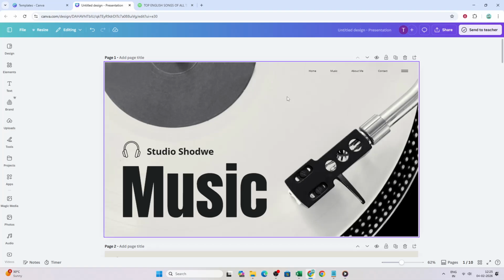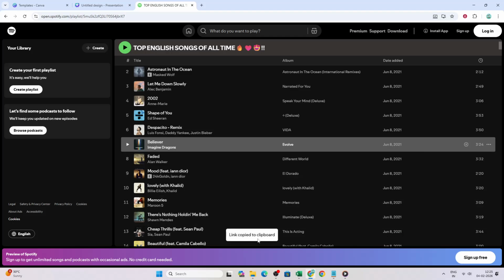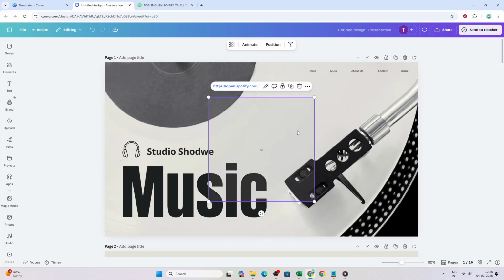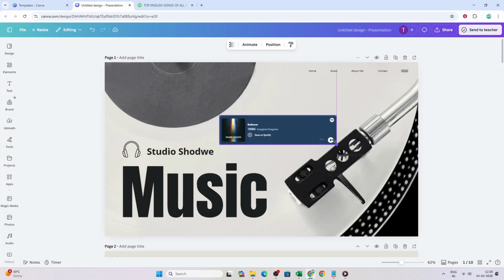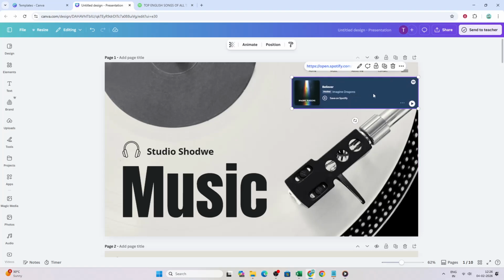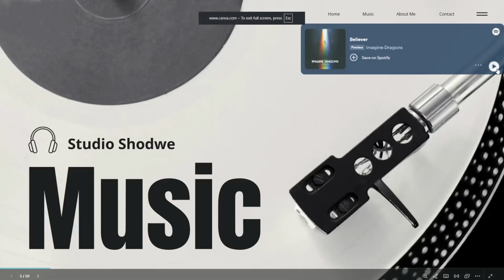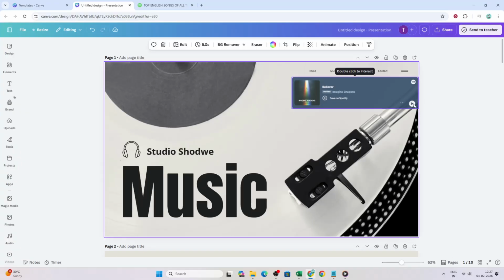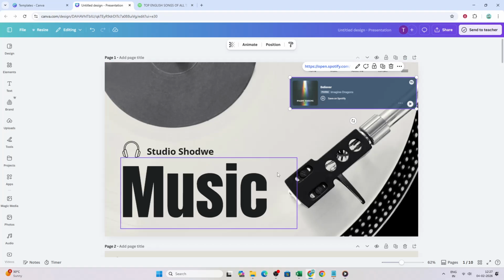How To Upload Spotify Songs To Canva Presentation (Step By Step)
Learn how to upload Spotify songs to Canva presentations with this simple tutorial. Adding music to your Canva slides is the best way to make your content stand out and keep your audience engaged.